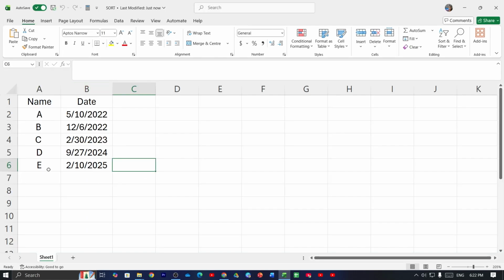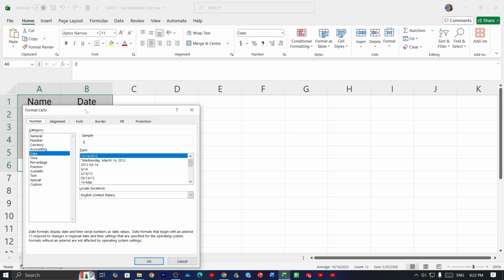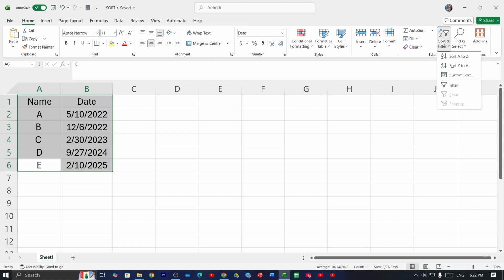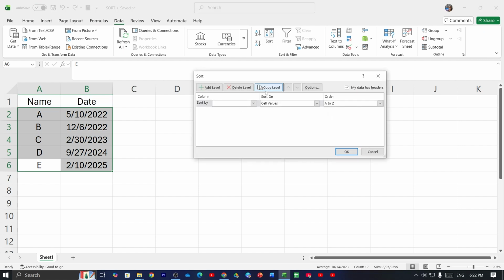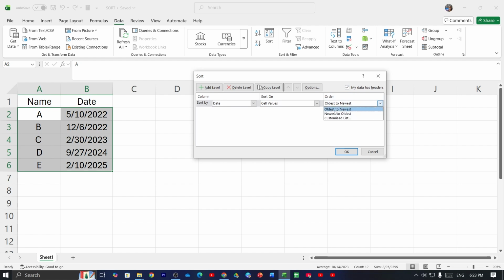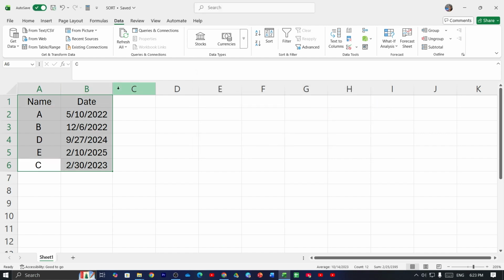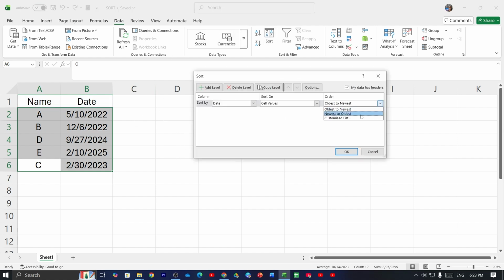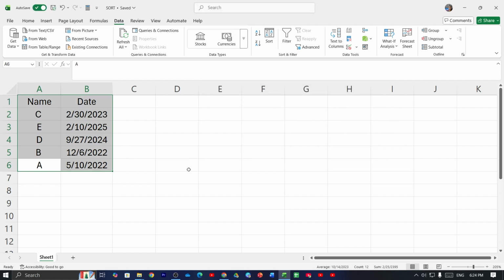How to Sort By Date on Microsoft Excel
A quick tutorial on, how to sort by date on Microsoft Excel.